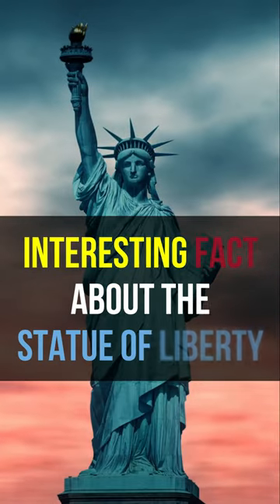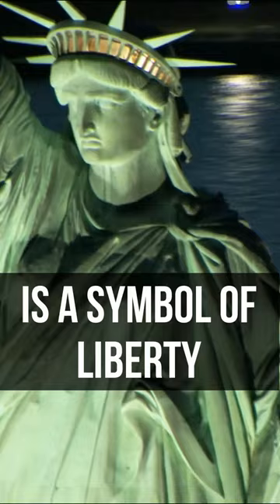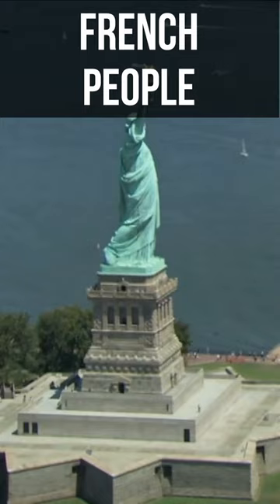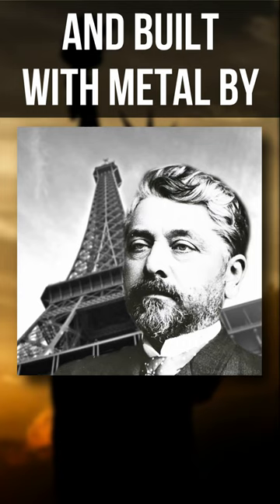Uncovering The Unknown Facts About The Statue Of Liberty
Witness some of the amazing facts about the statueofliberty which is located in washington and is a famous symbol of history for unitedstates of america